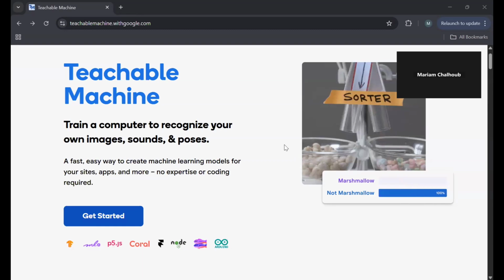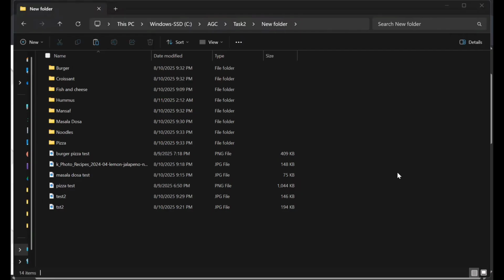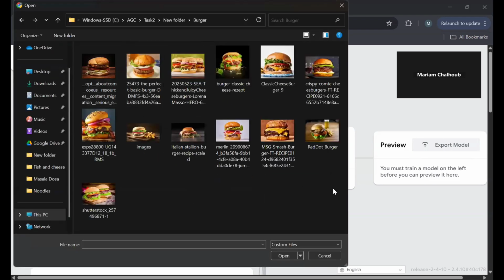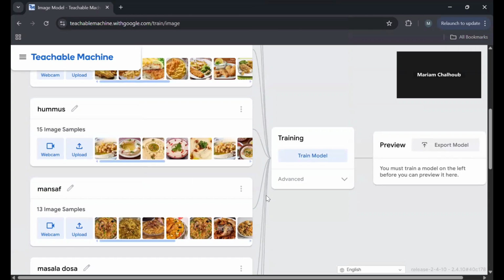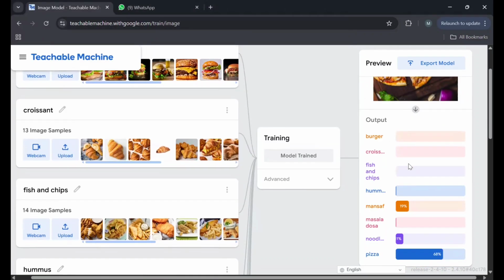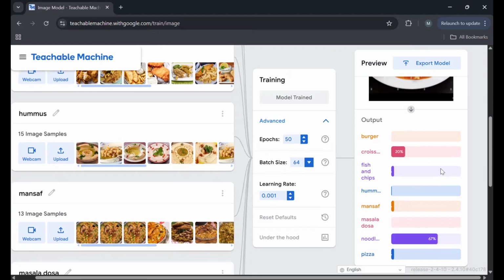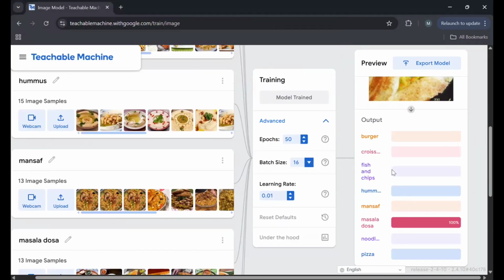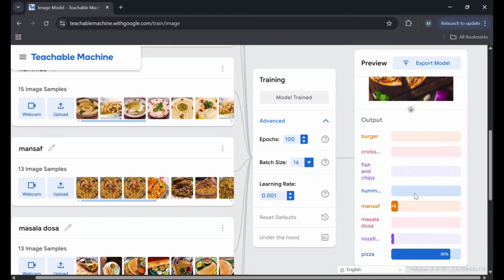Block Based Machine Learning Part 2